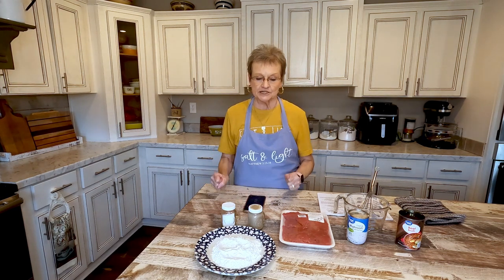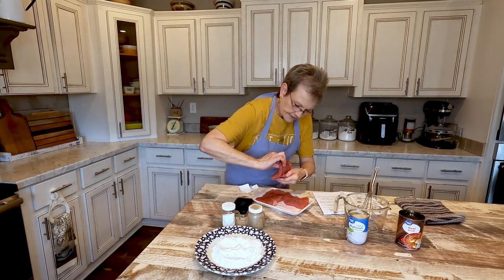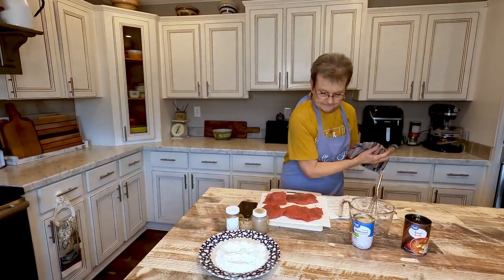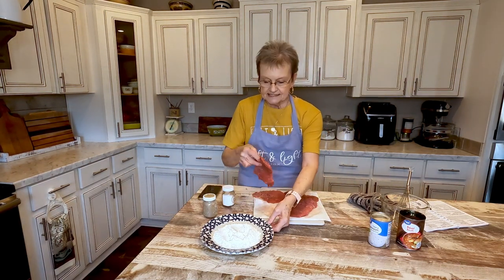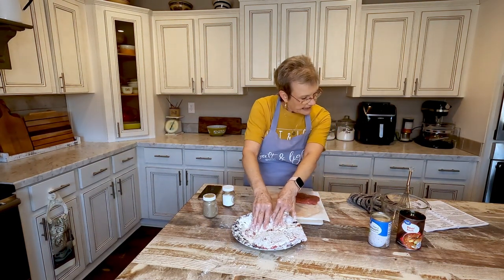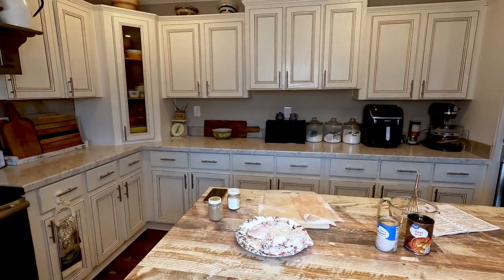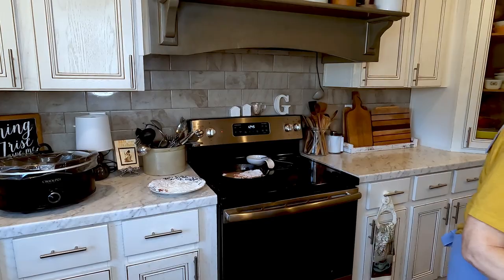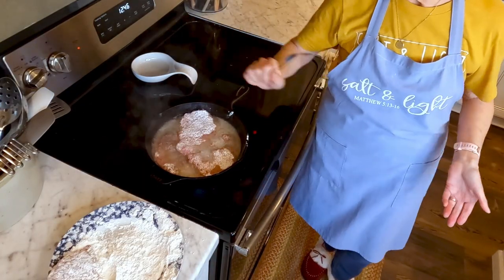Easy crockpot meal | Slow Cooker Meal Ideas | Crock Pot Cubed Steak | Simple dinner recipe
I've made this before for y'all but it's so good, I wanted to show it again.  Everyone who tries it loves it! It's an easy comfort meal made in your slow cooker.